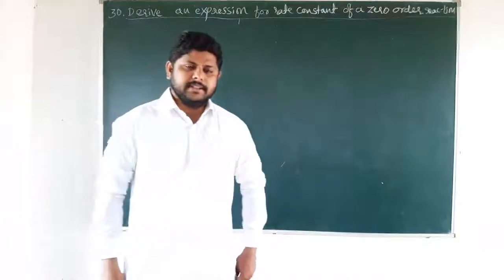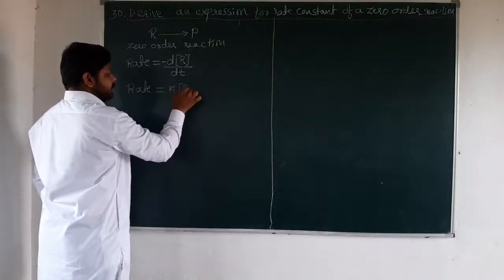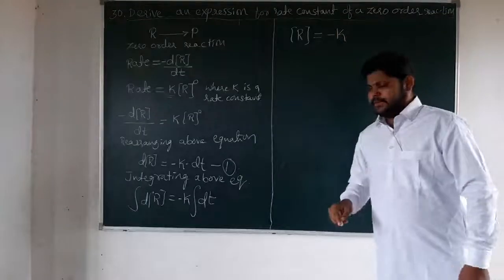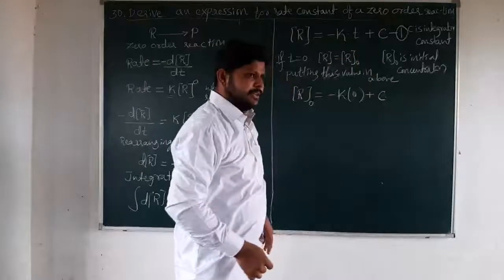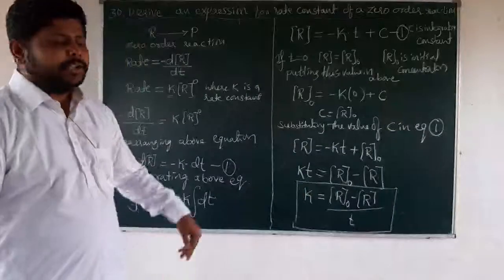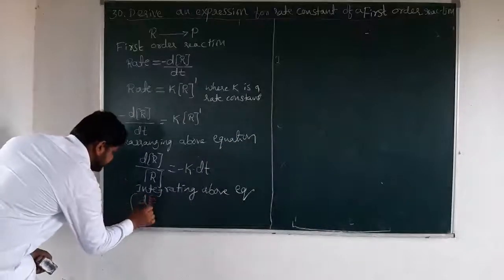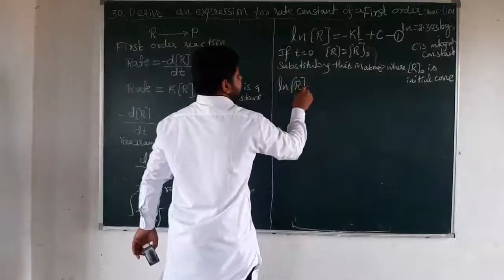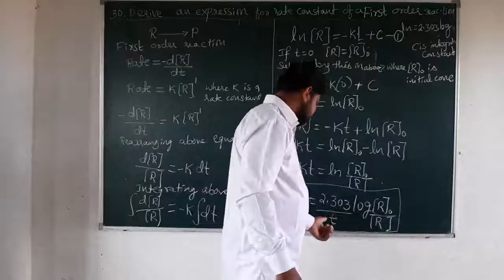CHEMICAL KINETICS-IMP-2ND YEAR CHEMISTRY SUPPLEMENTARY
Important questions for 2nd year chemistry exams